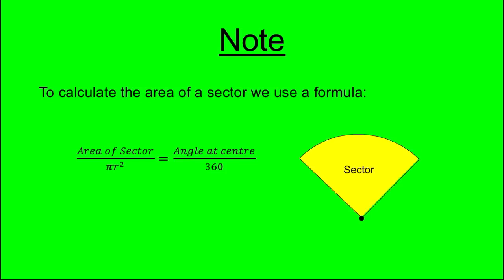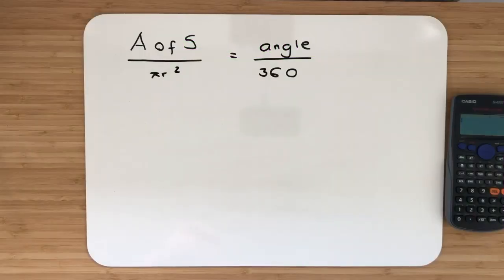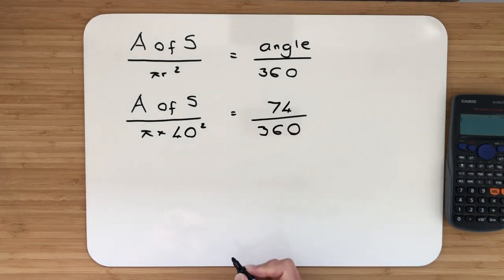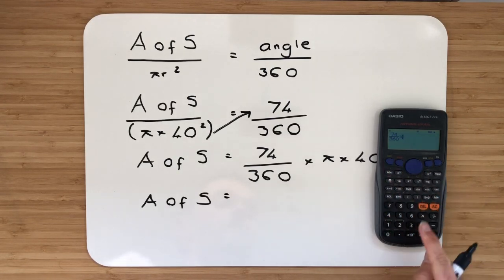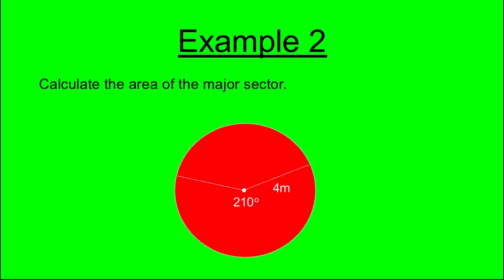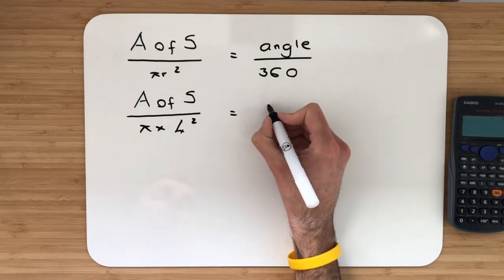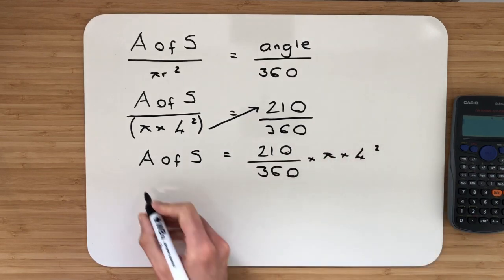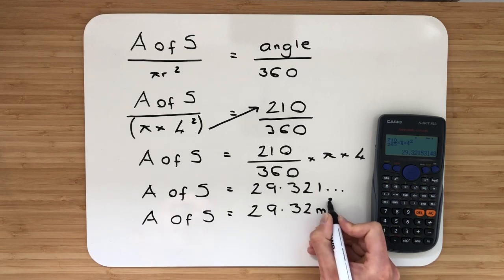BGE | 2.14. Circle | 2.14.8 Area Of sector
A video explaining how to calculate the area of a sector.